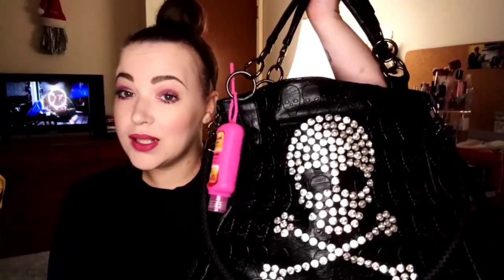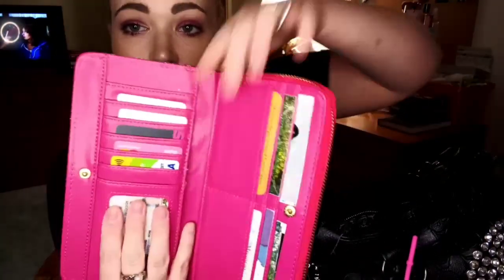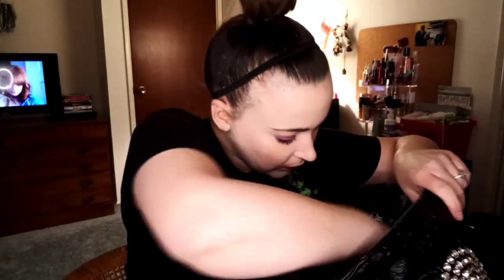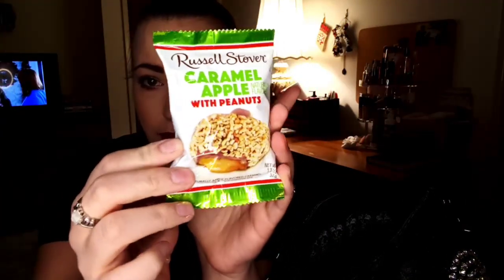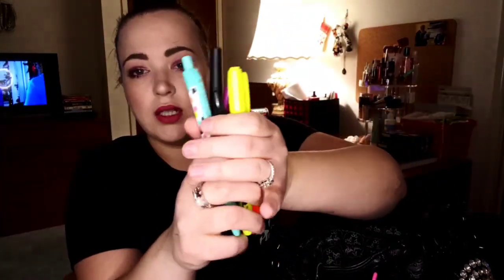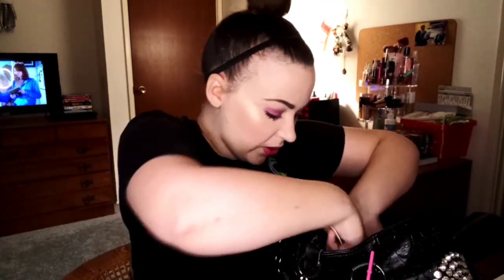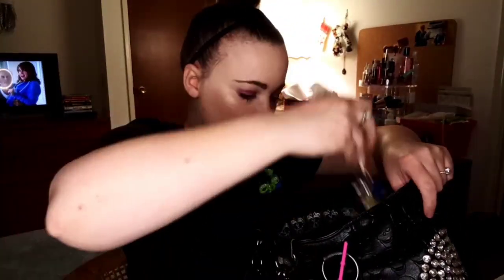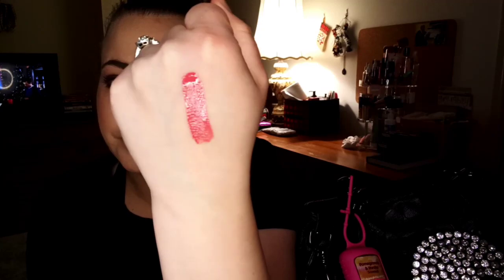What's in my Bag Ft. My New Skull Purse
amazon sunglasses